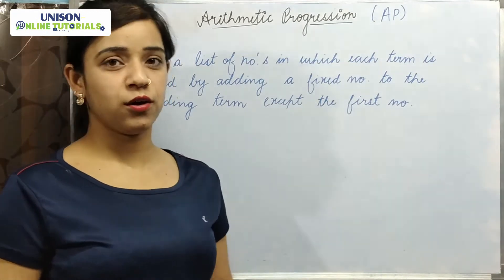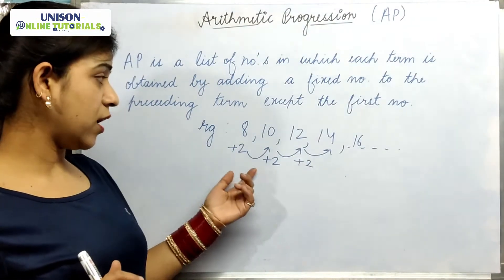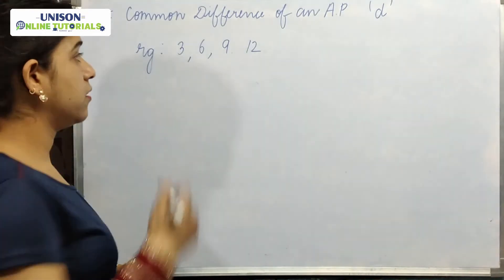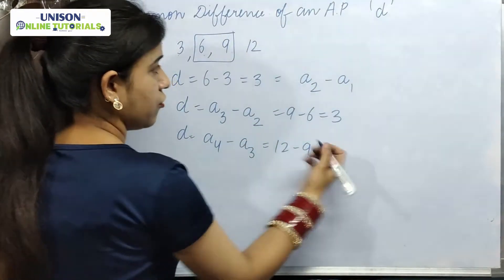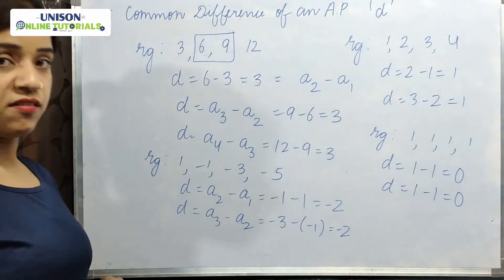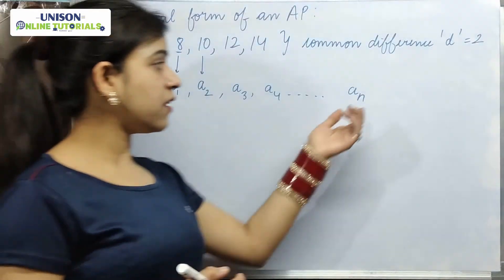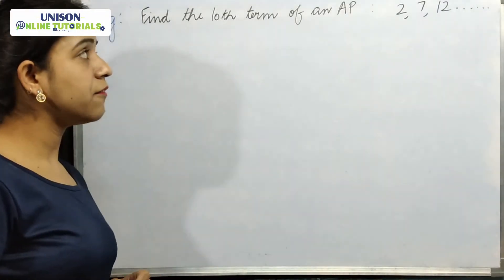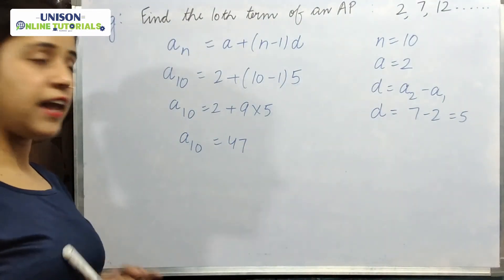Introduction to AP | Part 1 | Arithmetic Progressions | Maths | Class X | Unison Institute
Arithmetic Progression
An arithmetic progression (A.P) is a progression in which the difference between two consecutive terms is constant.
Example: 2,5,8,11,14…. is an arithmetic progression.
General Term of AP
The nth term of an AP
The nth term of an A.P is given by Tn=a+(n−1)d, where a is the first term, d is a common difference and n is the number of terms.
To know more about AP watch this insightful video!!!

About Us: Our aim is to be become one of the most admired brands in the education sector and help the young aspirants to make their dreams come true through quality teaching, technology-enabled systems & commitment.